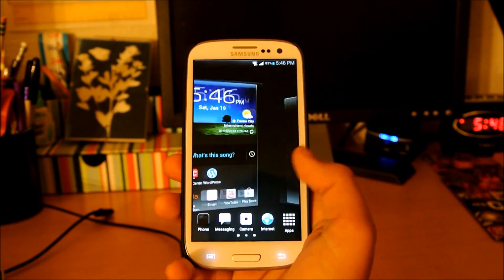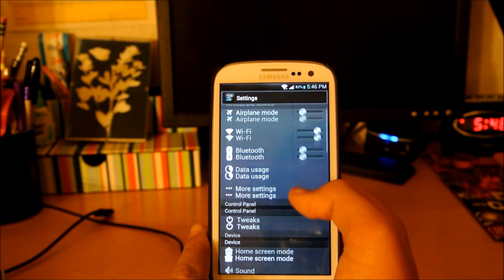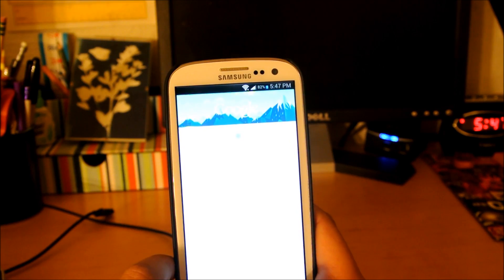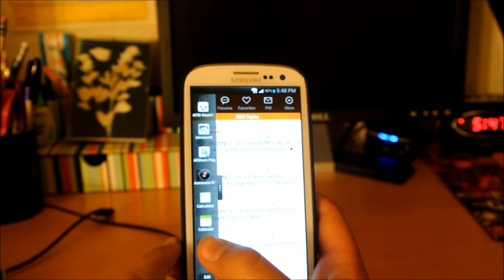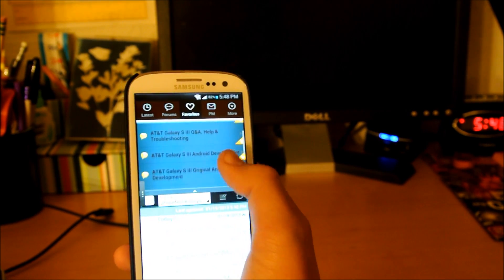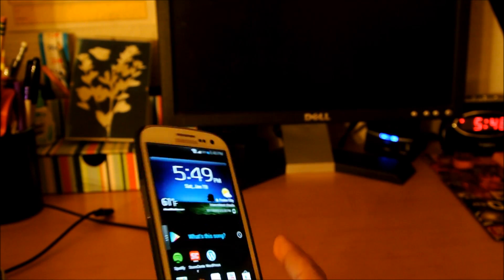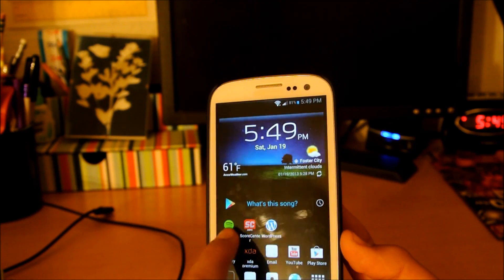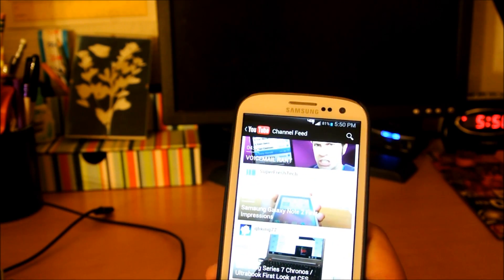Galaxy Mod Rom (MultiView) for ATT, Verizon, and T-Mobile Galaxy S3's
Great rom with working multiview

Song: Guap By Big Sean